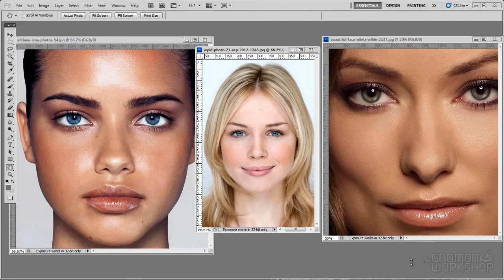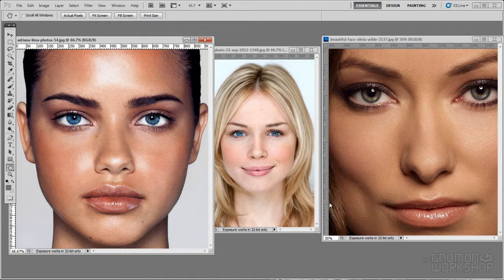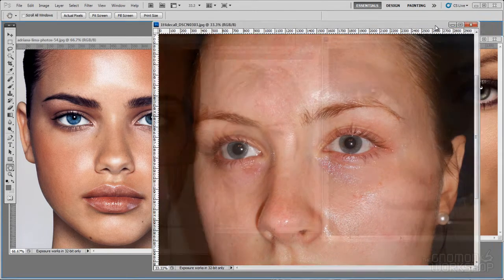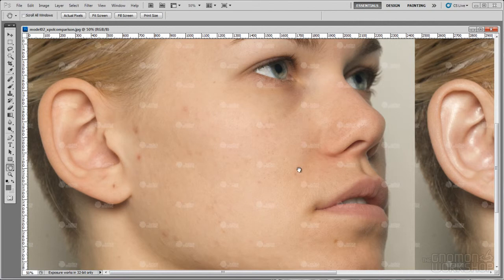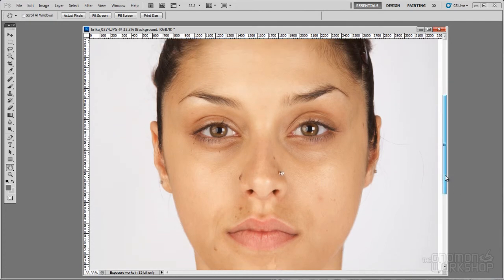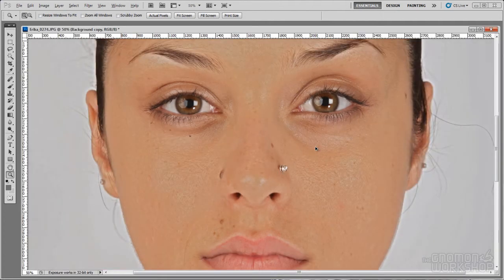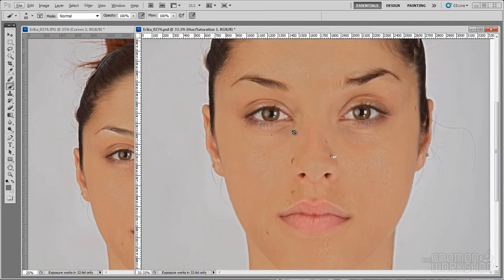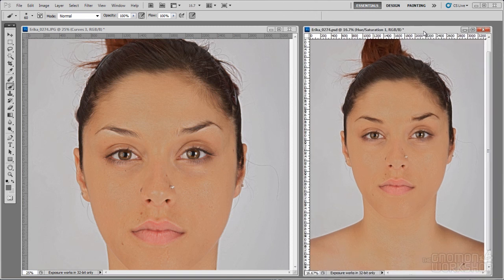03 Texture Reference